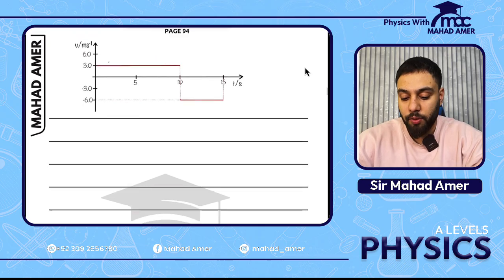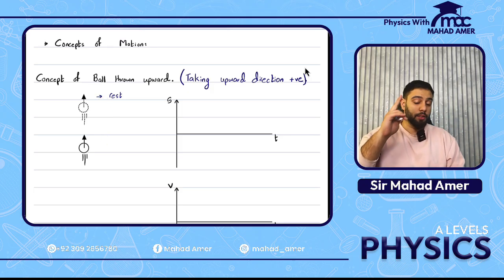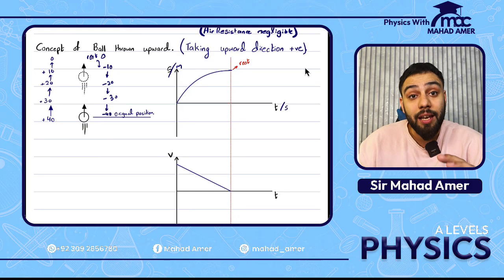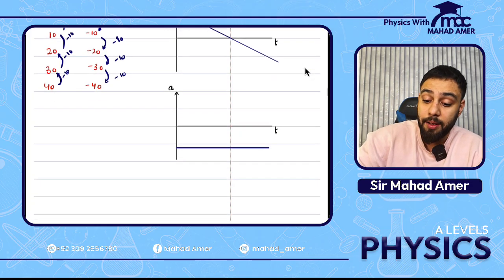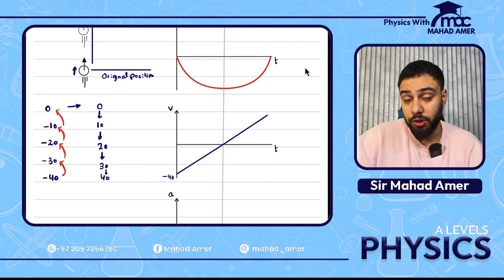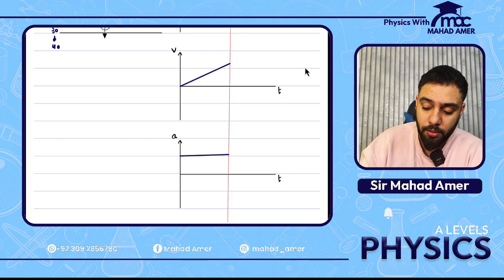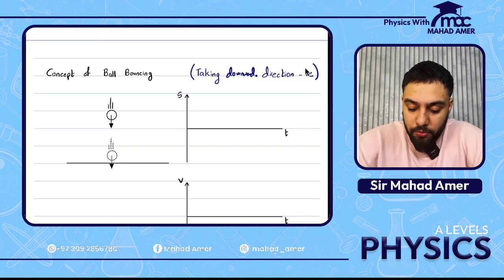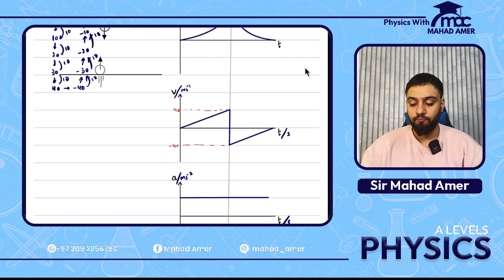Motion Graphs for Vertical Motion | Edexcel IAL Physics WPH11 L6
Motion Graphs for Vertical Motion | Edexcel IAL Physics WPH11: link s-t, v-t and a-t graphs for thrown and bouncing balls
Motion graphs for vertical motion for Pearson Edexcel International A Level (IAL) Physics Unit 1 Mechanics & Materials (WPH11) – displacement–time, velocity–time and acceleration–time graphs together.
IAS Unit 1 Mechanics & Materials (WPH11) – motion lecture series · Lecture 6

Sir Mahad Amer brings the three motion graphs together. A velocity–time graph with motion in opposite directions is used to find total displacement from positive and negative areas, and the matching displacement–time graph is built from it. A ball thrown upwards and falling back, and a bouncing ball, show how velocity changes sign, why the velocity–time graph is a straight line under constant acceleration and how the chosen sign convention moves the graphs without changing the physics, ending with a step-by-step method for describing motion from graphs.

What you'll learn:
• Displacement from the area under a velocity–time graph (positive and negative areas)
• Constructing a displacement–time graph from a velocity–time graph
• Ball thrown upwards and falling: all three graphs
• Effect of the sign convention on graph shape
• Bouncing ball: velocity reversal at impact
• Describing motion from graphs (exam technique)

⏱️ Chapters:
0:00 Intro: motion graphs recap (Unit 1 Mechanics)
0:49 Q: velocity-time graph – total displacement
2:00 Displacement for each stage of the journey
3:00 Sketching the displacement-time graph
4:00 Demo: ball thrown up and falling back down
5:00 Displacement-time graph from the original position
6:00 Maximum height: velocity momentarily zero
7:00 Shape of the s-t graph as velocity decreases
8:00 Velocity on the way down (opposite direction)
10:04 Velocity-time graph for a ball thrown upwards
11:00 Slowing down, changing direction, speeding up
12:00 Acceleration as change in velocity per second
13:00 Sign convention: velocity in direction of motion
15:00 Graphs with the reversed sign convention
17:00 Deceleration vs acceleration parts of the journey
18:00 Acceleration-time graph: constant straight line
19:00 Positive velocity with negative acceleration
20:00 Bouncing ball: a common exam scenario
21:00 Bouncing ball: displacement-time graph while falling
22:00 Velocity reverses direction at the bounce
23:00 Accelerating down, decelerating up
24:26 Final graph: practise sketching it yourself
25:00 Downward taken as negative: falling object
26:00 No air resistance: uniform acceleration
27:00 Deceleration & gradient of the s-t graph
28:00 Describing the graph in exam answers

Yeh lecture English mein hai — s-t, v-t aur a-t graphs ko ek saath jod kar bouncing ball ke sawal asaani se samjhein.

Live online classes + a complete recorded course for Pearson Edexcel IGCSE & IAL Physics — structured lessons, notes, topical past papers and doubt-clearing sessions.
7+ years • 1,000+ students • 90% A*/A